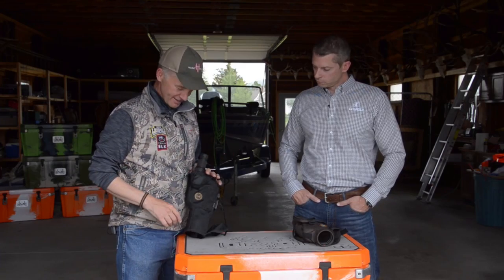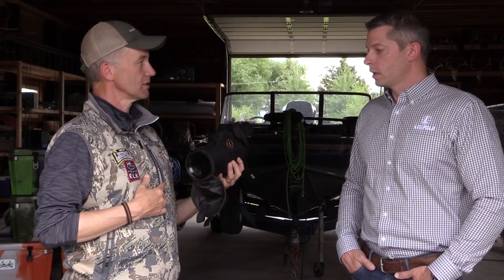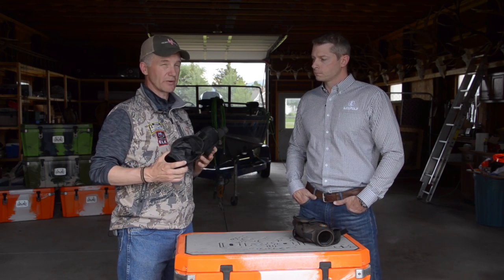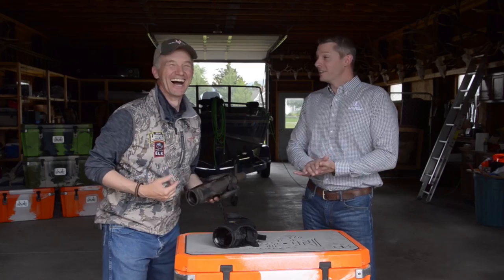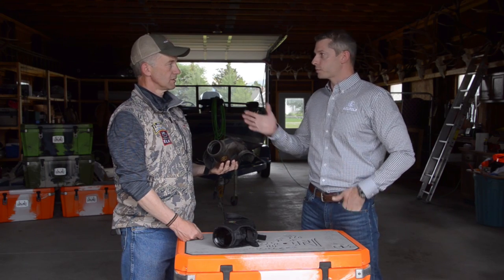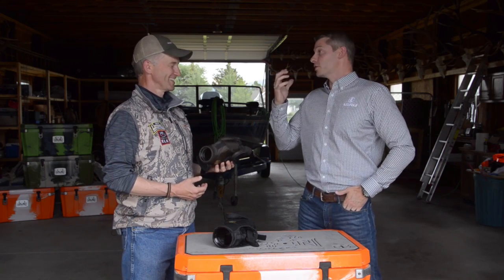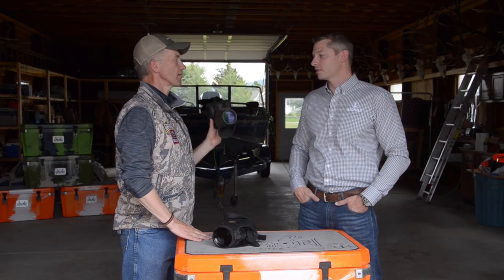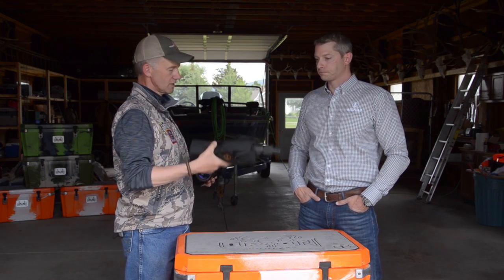Elk Hunting in New Mexico - Leupold Spotting Scopes with Randy Newberg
Elk Hunting in New Mexico often involves spotting scopes for Randy Newberg.  His spotting scope will be a Leupold Gold Ring, either 80mm, 60mm, or 50mm.

Randy and Tim Lesser, VP of Product Development at Leupold, talk about spotting scope selection, weight, design, and compromise.